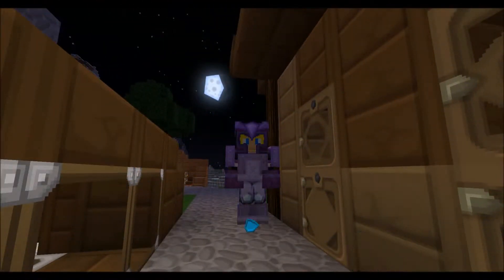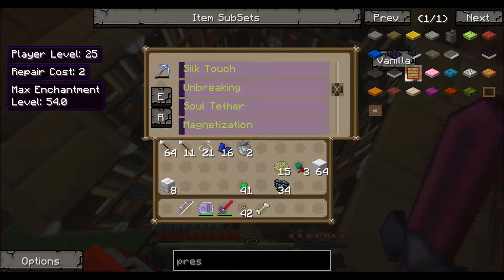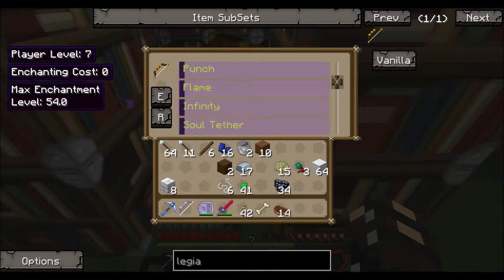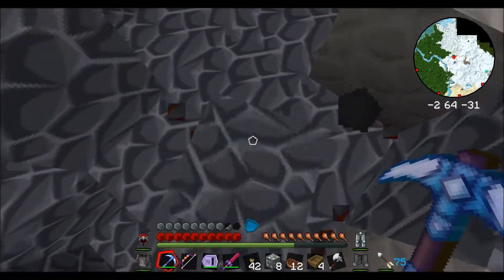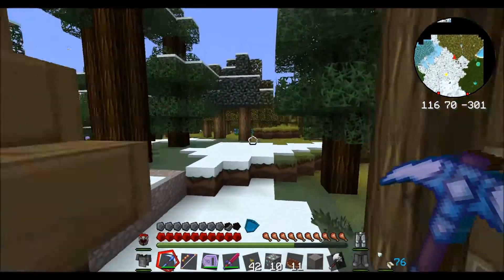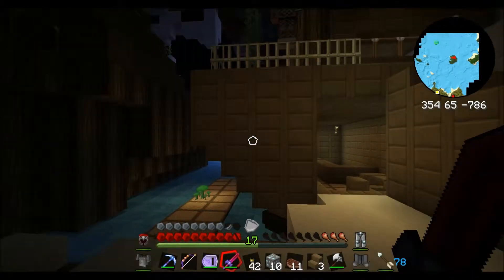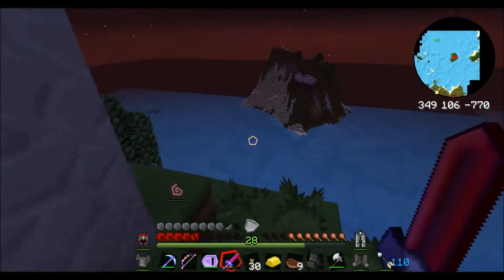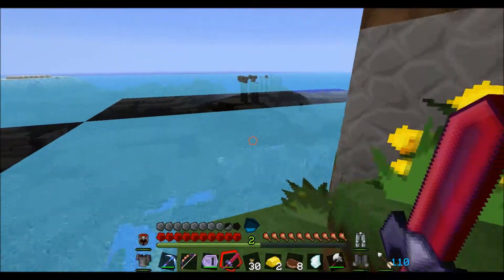Pirate Party | Minecraft Hexxit[Day #7]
More minecraft day! Yay! Hey! Enjoy this episode of Hexxit!
Minecraft Mods/Reasource Packs
►Do you want to have a server like me? Well you can get one at the awesome hosting: bisecthosting.com

►Leave a LIKE for more! Hope to see you all later!